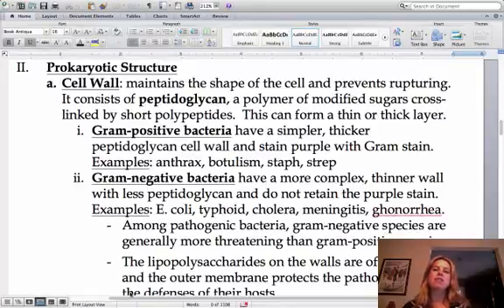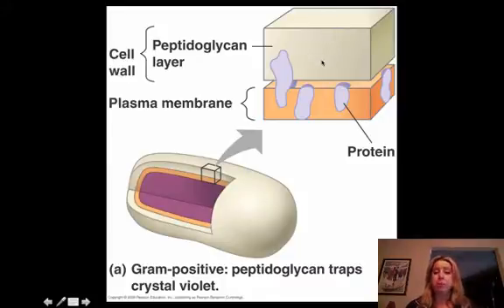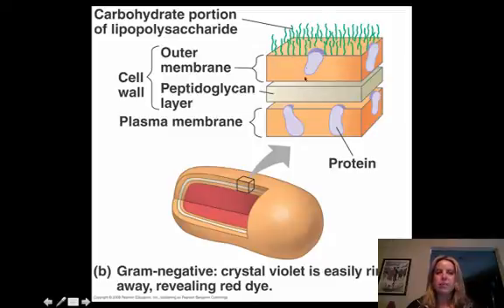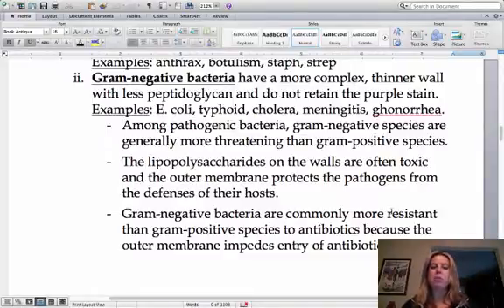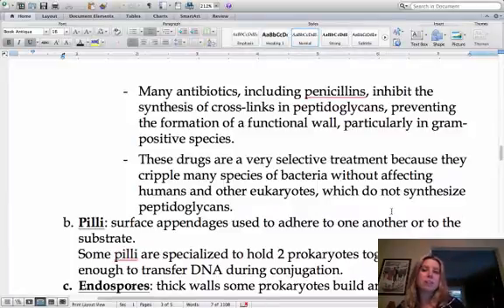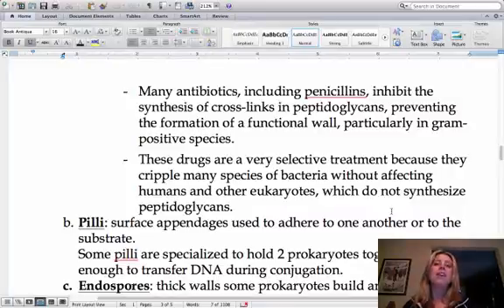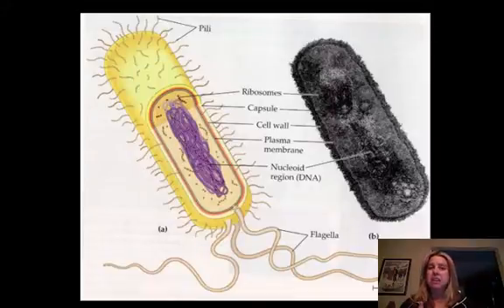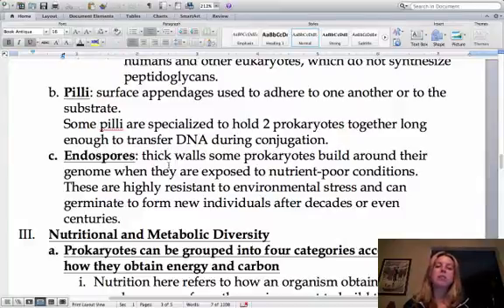BIO 112 Prokaryotes Part II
prokaryotes

Table of Contents:

00:31 -
01:10 -
01:11 -
01:18 -
01:43 -
04:09 -